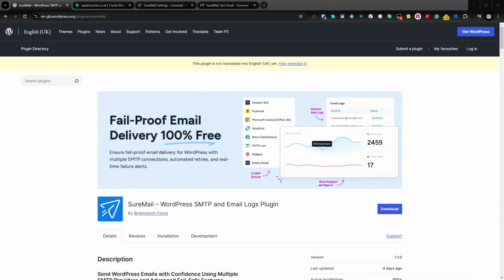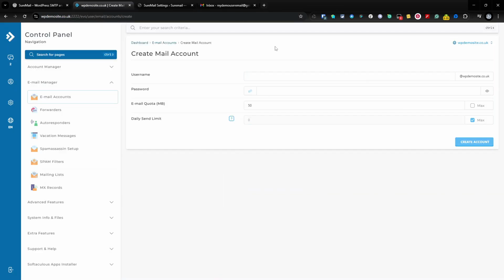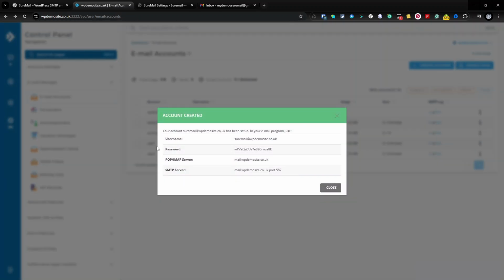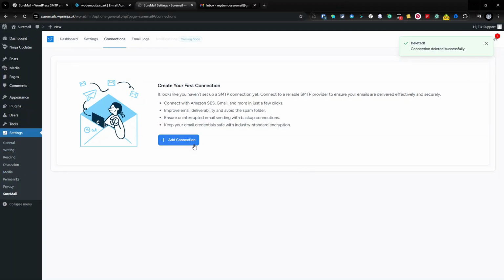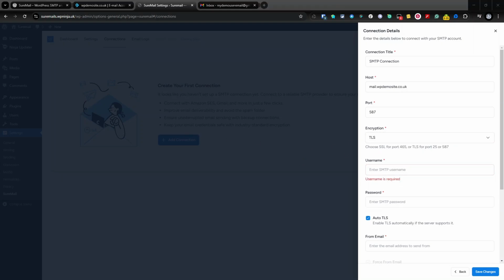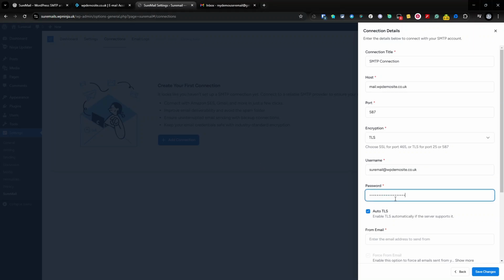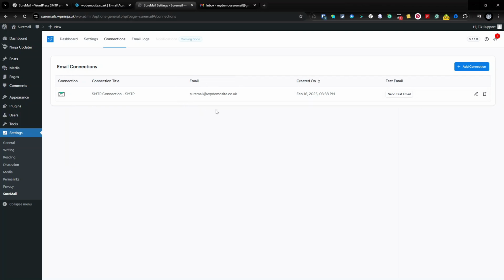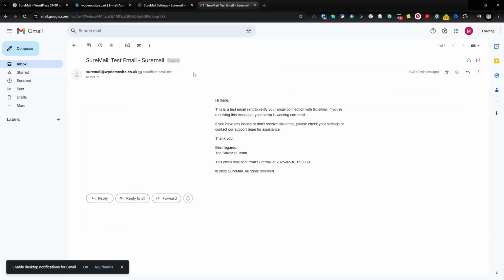Generic SMTP account connection to SureMails (We create and connect a Direct Admin Account)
In this video, I show you how to connect a generic SMTP account to SureMails.

in my example, I use DirectAdmin and generate a new account to use with this vide,o but SMTP settings are universal, and as long as you have the same detail,s you can connect your SMTP account

SMTP Domain:
SMTP Password:
SMTP Port:
TLS / SSL

They are pretty much all you need.